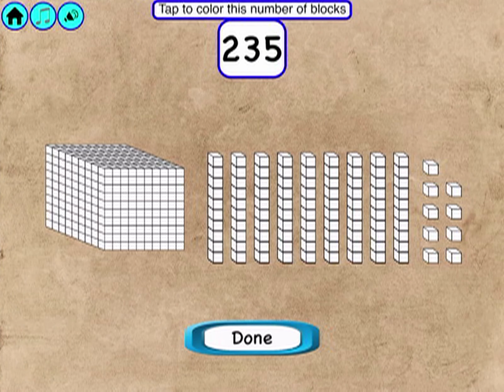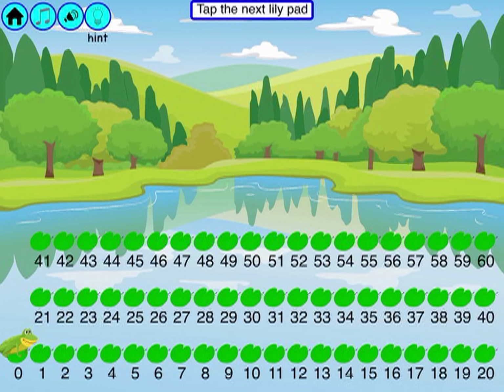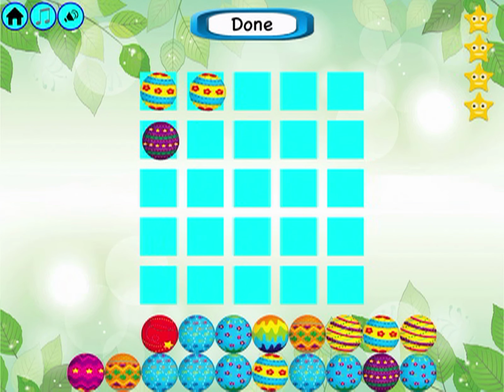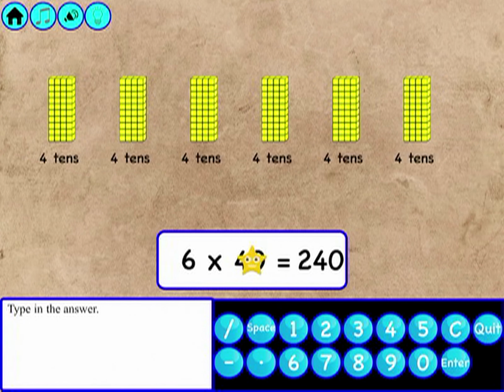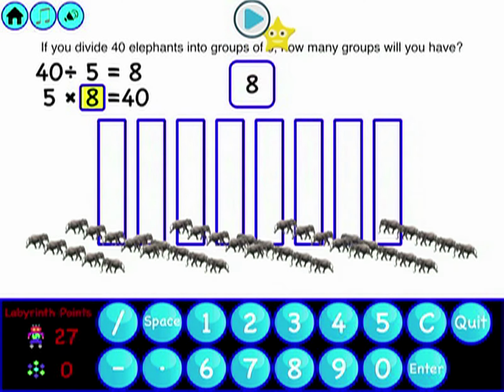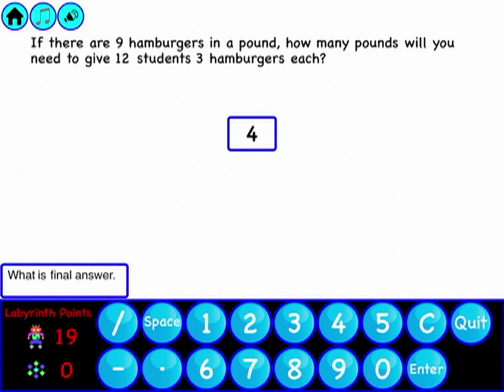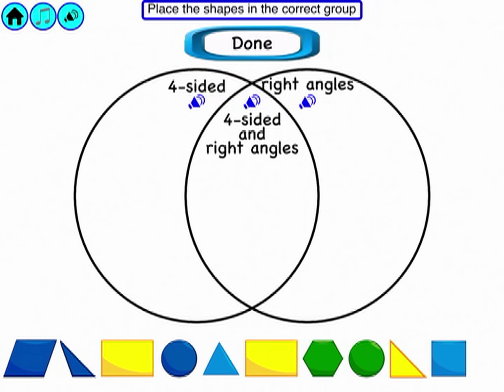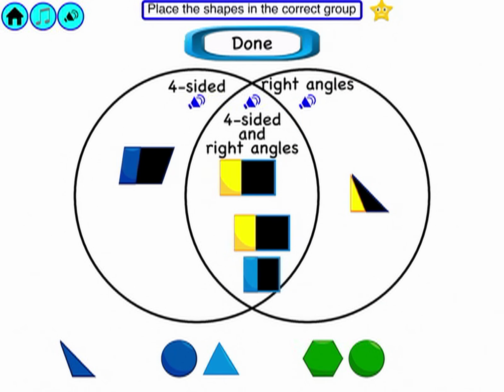Math Galaxy 3rd Grade Math iOS App Preview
Math Galaxy 3rd Grade Math is like having your own personal tutor guiding you step-by-step to master all the math you need to know in third grade.

It connects the abstract concepts of math to concrete experiences, with graphical illustrations and animations at each step to help you remember.

It gives you unlimited practice and detailed explanations.

Like Singapore Math it uses block modeling to model word problems, and like Khan Academy it uses a variety of approaches to help students understand our numbering system.

The secret to learning math is consistency.
Ten minutes or ten problems a day, if done consistently, can yield significant results.

"The French mathematician Jacques S. Hadamard found, in a study of 100 leading mathematicians [including Einstein], that the majority of them were primarily visual in their approach."

Scientific American, Sept., 1984, p. 56.

"I found myself wishing I had found this app before my son's third grade year. But my daughter will be there before I know it and I'll have this app ready to go."

3rd Grade Math covers all Common Core math standards for 3rd grade as listed below and supports Apple Schoolwork.

NUMBERS AND OPERATIONS IN BASE 10  (3.NBT)

Place Value  (3.NBT.1)

Place Names
Expanded Notation
Comparing Numbers
Ordering Numbers

Use place value understanding to round whole numbers to the nearest 10 or 100.

Rounding & Estimating

Rounding Whole Numbers   ((3.NBT.1)
Estimating Whole Numbers  (3.NBT.3)

Fluently add and subtract within 1000 using strategies and algorithms based on place value, properties of operations, and/or relationship between addition and subtraction.

Adding Whole Numbers  (3.NBT.2)

Addition Tables
Addition on the Number Line
1-Digit Addition
2-Digit Addition
3-Digit Addition
Alternative Method - Partial Sums
Alternative Method - Expanded Notation
Alternative Method - Column Addition

Subtracting  Whole Numbers   (3.NBT.2)

Subtraction on the Number Line
1-Digit Subtraction
2-Digit Subtraction
3-Digit Subtraction
Borrowing Across 0’s
Missing Number
Alternative Method

OPERATIONS AND ALGEBRAIC THINKING  (3.OA)

Understand properties of multiplication and the relationship between multiplication and division.
Multiply and divide within 100.

Multiplication Tables                   (3.OA.7)
1-Digit Multiplication                   (3.OA.1)
Division Tables                            (3.OA.7)
Relating Division to Multiplication  (3.OA.2, 6)
Relating Division Word Problems   (3.OA.3, 4, 6)
1-Digit Divisor                              (3.OA.2)

Solve problems involving the four operations.

Word Problems  (3.OA)

Add or Subtract                                (3.OA.3)
Multiply or Divide                              (3.OA.3)
Add, Subtract, Multiply, or Divide   (3.OA.3, 6)
Multi-Step                                         (3.OA.3, 8)

Identify and explain patterns in arithmetic.

Patterns  (3.OA.9)
Skip Counting
Number & Shape Patterns

Algebraic Properties (3.OA.5)

NUMBER AND OPERATIONS - FRACTIONS  (3.NF)

Develop understanding of fractions as numbers.

Identifying Fractions  (3.NF.1)
Fractions on a Line    (3.NF.2)
Drawing Fractions      (3.NF.2)
Part of a Group          (3.NF.1)
Equivalent Fractions                 (3.NF.3)
Creating Equivalent Fractions (3.NF.3.a)
Finding Equivalent Fractions   (3.NF.3.b)
Comparing Fractions               (3.NF.3.d)

MEASUREMENT AND DATA  (3.MD)

Solve problems involving intervals of time, liquid volumes, and masses of objects.
Understand concepts of area and perimeter and relate them to multiplication and addition.

Time                      (3.MD.1)
Length                   (3.MD.4)
Area & Perimeter  (3.MD.5, 6, 7, 8)
Liquid Volume       (3.MD.2)

Represent and interpret data.

Pictographs    (3.MD.3)
Bar Graphs     (3.MD.3, 4)

GEOMETRY  (3.G)

Reason with shapes and their attributes.
Terminology
Classifying Shapes
Fractions

GAMES

Labyrinth
Snakes and Ladders
Bridge the Swamp
The Money Trail
Time